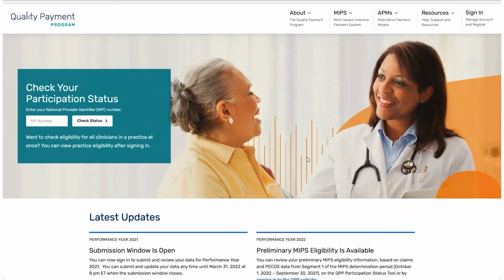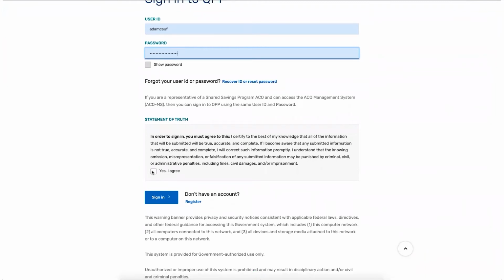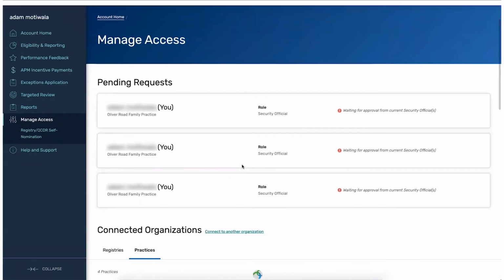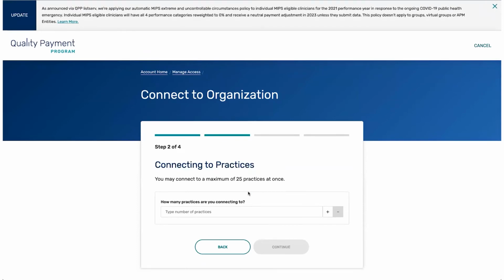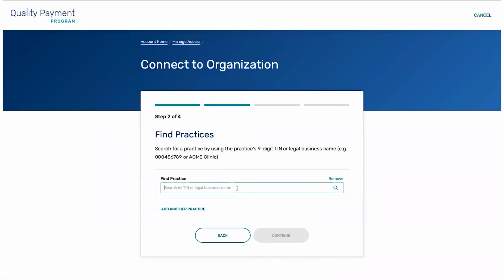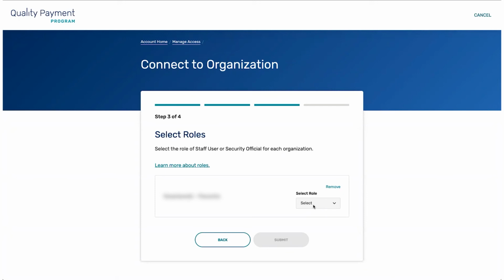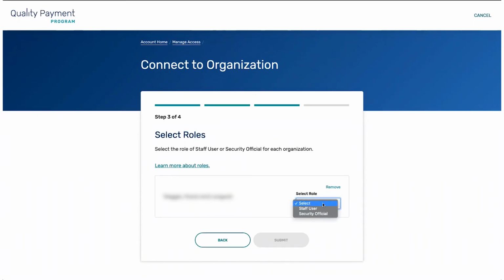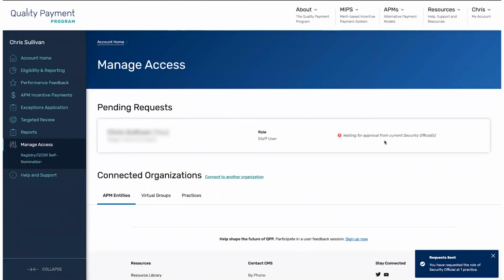2021 Data Submission: Connecting to an Organization as a Practice for MIPS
This video details the process of connecting to an organization, specifically a practice. The steps shown are applicable to solo practitioners and representatives of a group practice, whether reporting for the Merit-based Incentive Payment System (MIPS) as a group or as individuals.

To learn more about MIPS visit the Quality Payment Program (QPP) website at qpp.cms.gov.